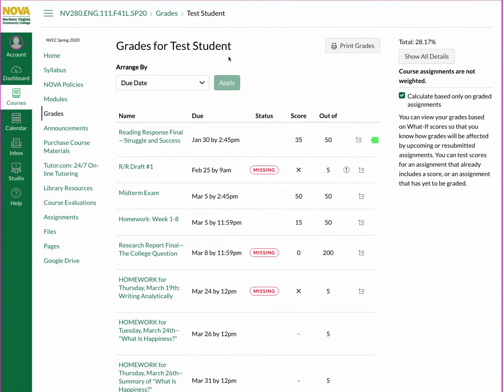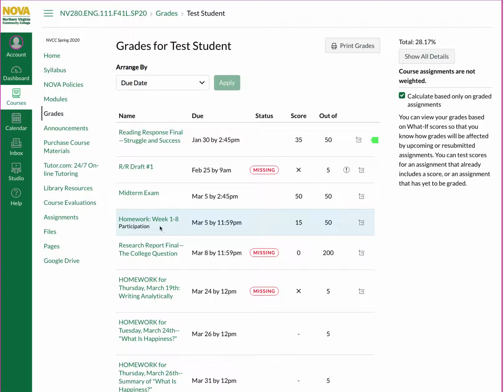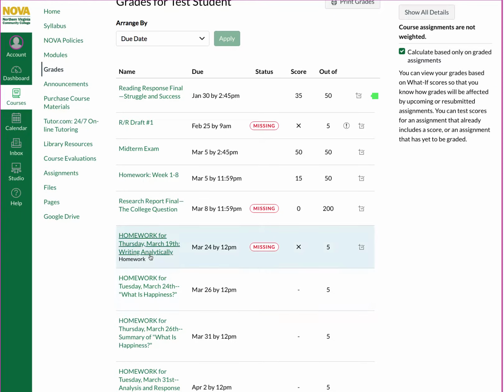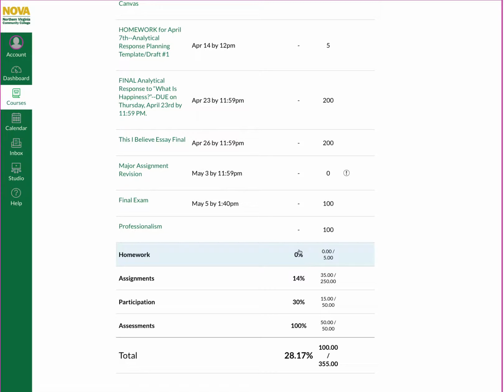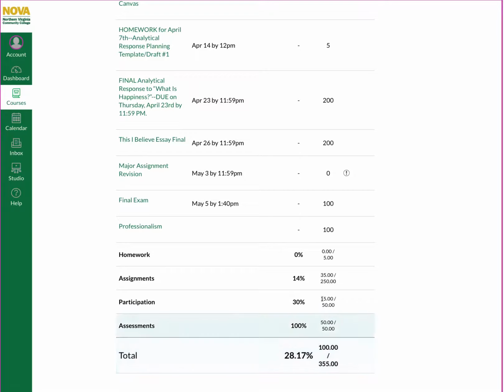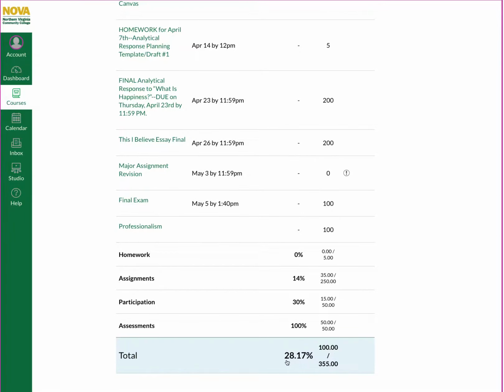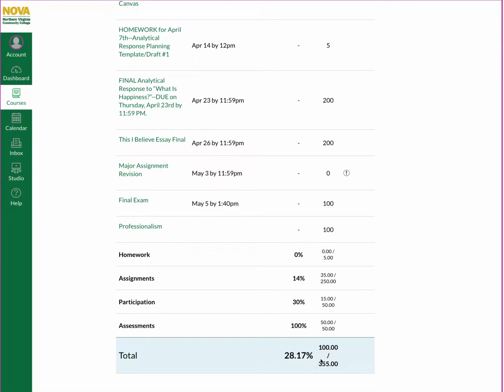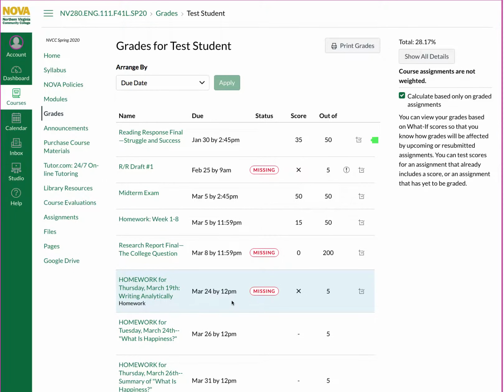How to Find Your Midterm Grade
A walk-through of grades in 111 so far.